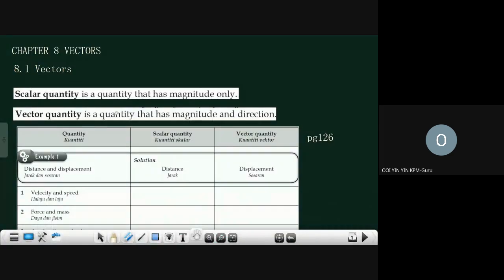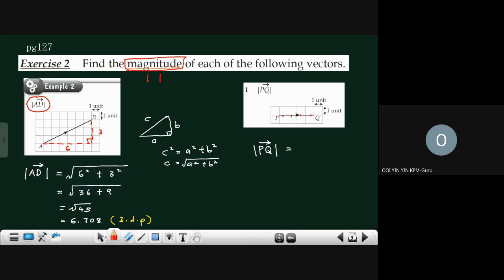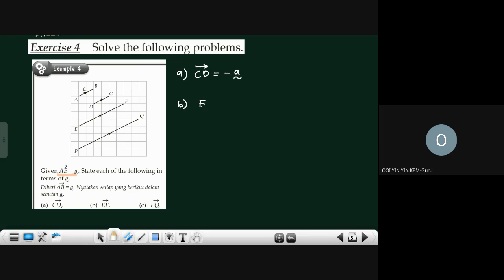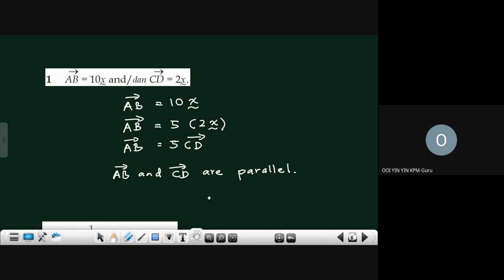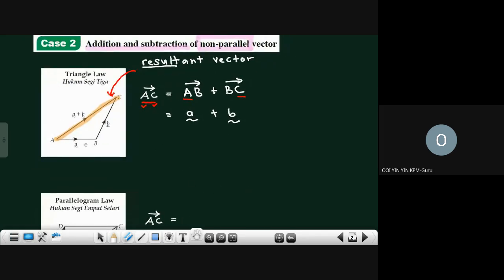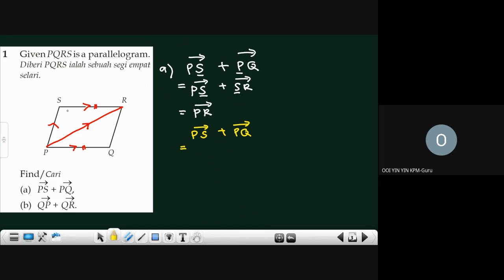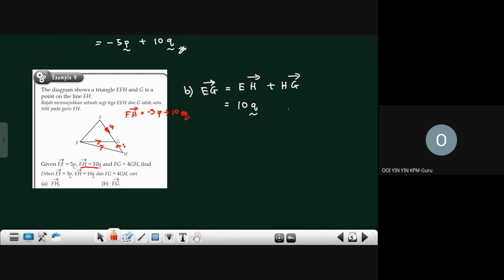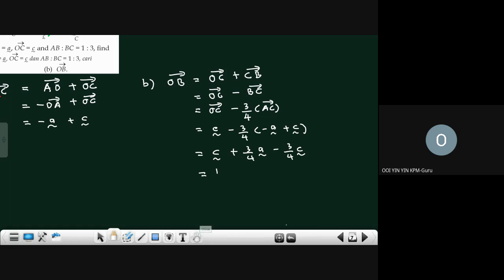Chapter 8 Vectors part 1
recording of lesson 8 .1 & 8. 2